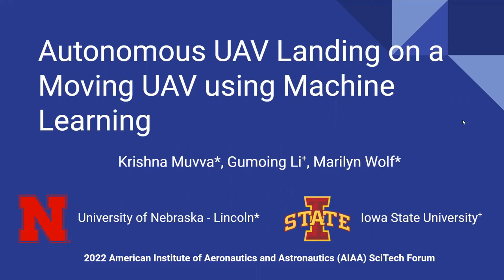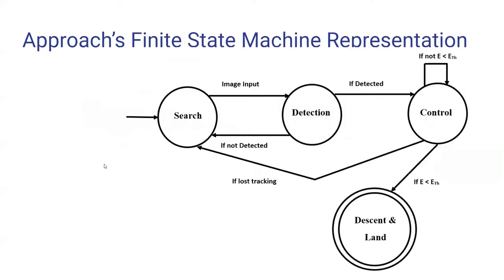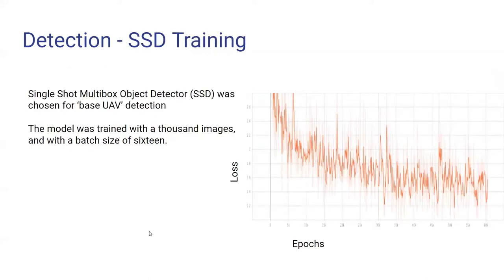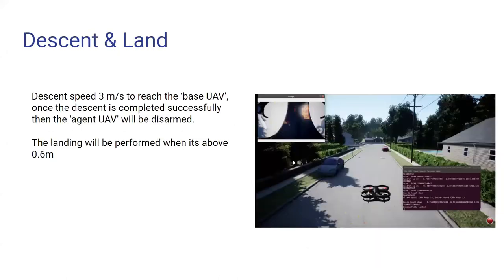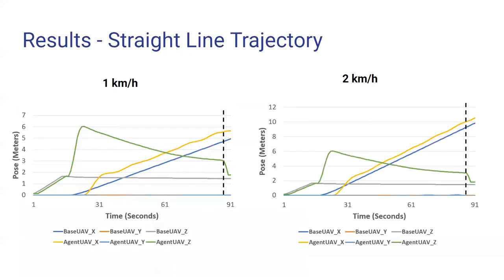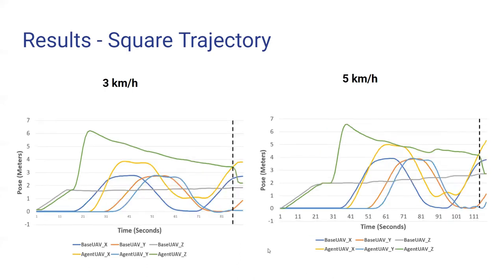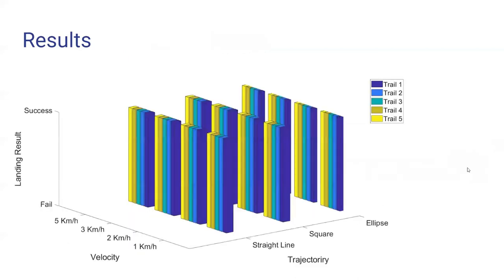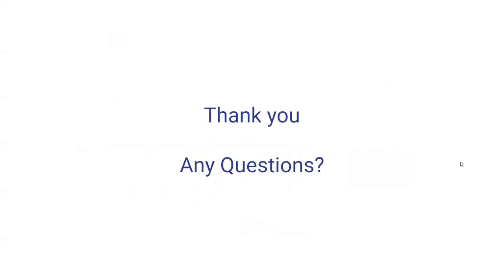2022 American Institute of Aeronautics and Astronautics (AIAA) Presentation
My presentation at 2022 American Institute of Aeronautics and Astronautics (AIAA) SciTech. Held in hybrid form (San Diego, California and Virtual)